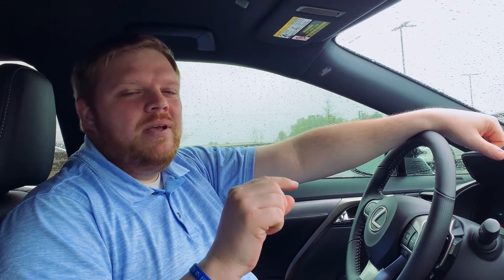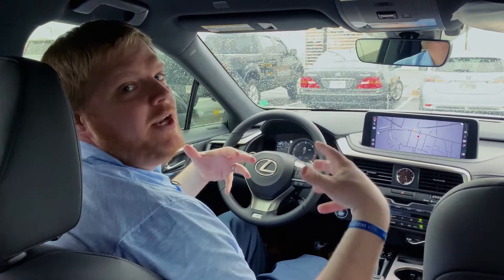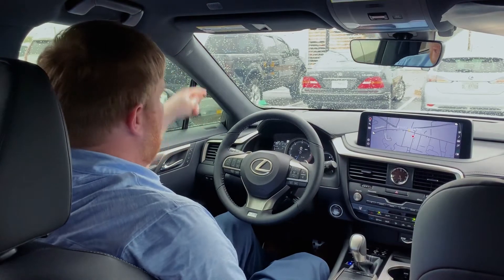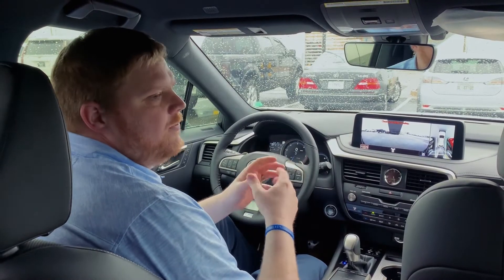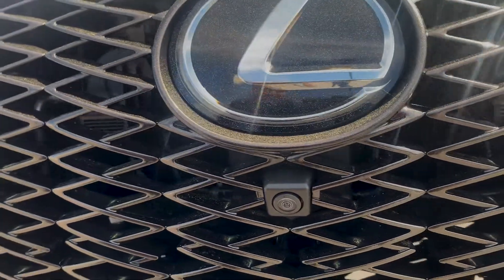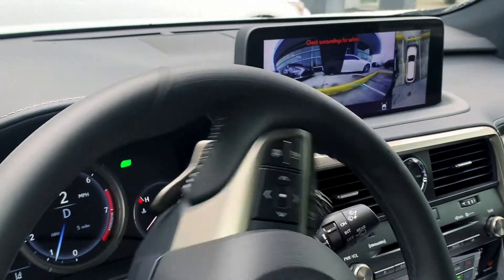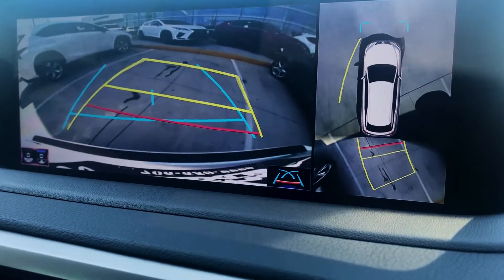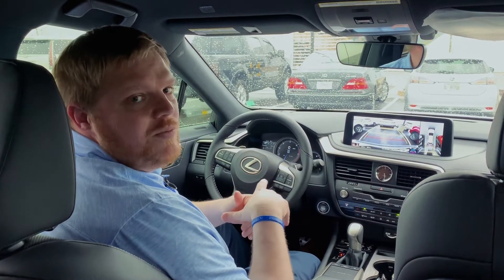Can a Lexus Park Itself? I Panoramic View Monitor Makes it easy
Lexus Parking itself is a common question.  Although Lexus does not offer "automatic" parking, it does have Panoramic Cameras that enable you to park your Lexus easily.  See the Video above where I explain how it works - Starting @ 0:53.

When ordering you new Lexus ask your dealer about adding this very useful feature for only $800 more!